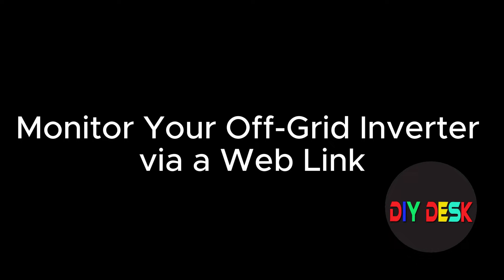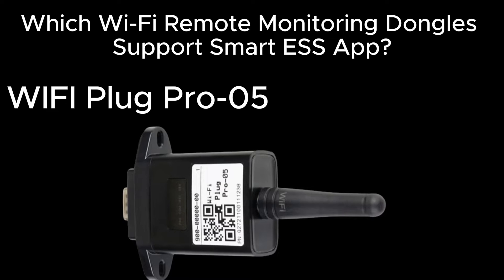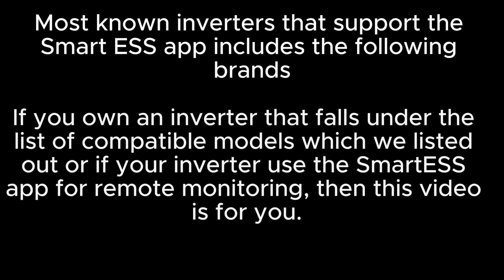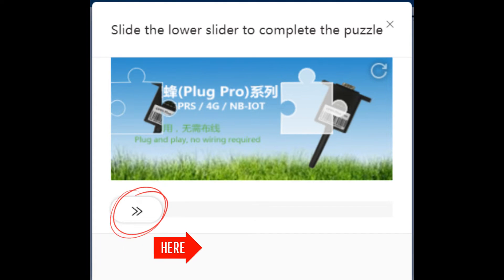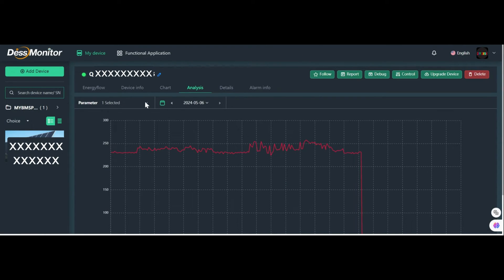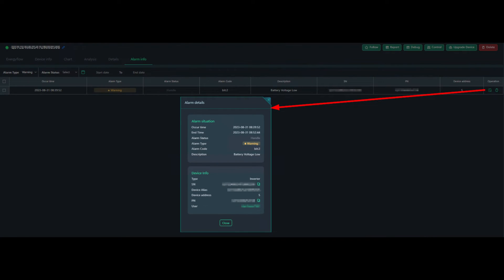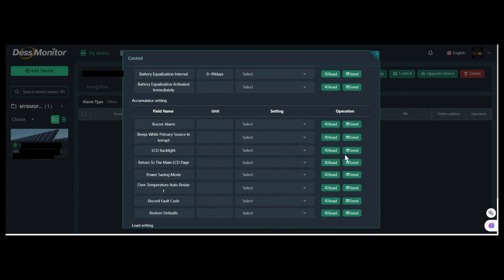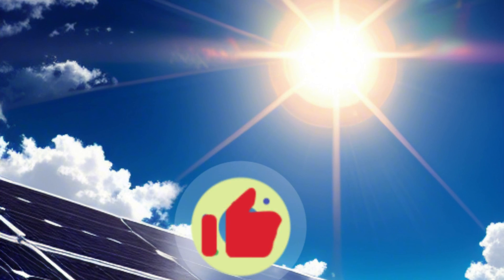Off-Grid Inverter Monitoring App now available on PC | Dessmonitor | ＤＩＹＤＥＳＫ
Off-Grid Inverter Monitoring App now available on PC - Dessmonitor

0:00 - Intro
1:00 - Dessmonitor (SmartESS App) supported Wi-Fi Dongles
1:48 - Dessmonitor (SmartEss App) supported Inverter Models
3:15 - Dessmonitor Web login
4:16 - What information is available on Dessmonitor
5:50 - Change Inverter Settings from Dessmonitor

Deskmonitor is a comprehensive platform designed for monitoring and managing solar inverters, offering a seamless user experience for both professionals and enthusiasts alike. With Deskmonitor, users can remotely access real-time data, adjust settings, and monitor performance from anywhere with an internet connection.

Supported inverter brands include popular names like PowMr, GoodWe, and MPP Solar, among others.

energy monitor

home assistant energy monitor,monitoring electricity use,smartess,solaredge monitoring portal,solar panel monitoring system,smartess,solar inverter mobile monitoring,smart ess app,smart ess setup,motoma,password,voltronic,pannelli monocristallini,shipping container companies,autocostruzione,inverex password,shipping companies,diy container homes,regolatore di carica